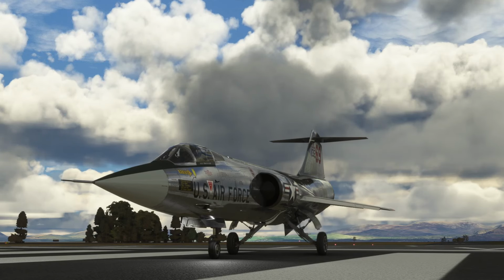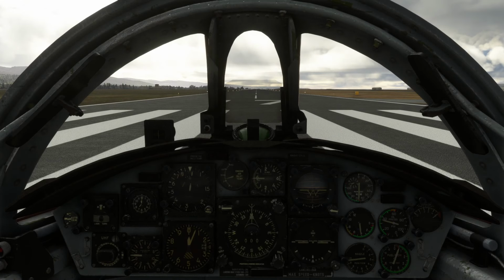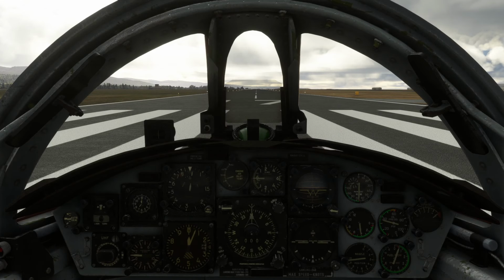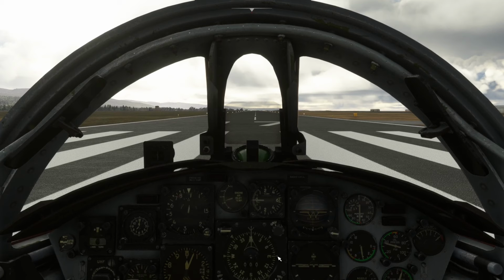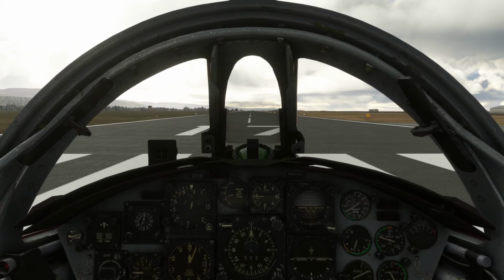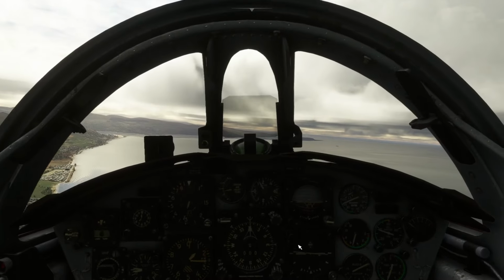Flying the Mach Loop in the F-104 Starfighter in Microsoft Flight Simulator (no F-104s were harmed)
A bit more fun today - flying the Mach loop in the F-104 Starfighter in Microsoft Flight Simulator. We fly the first loop on military thrust, and then open the afterburner on the second loop.  I think we might have bent the airframe slightly on the second loop :)

Computer Specification:

- CPU : Intel Core i7 @ 3.60 Ghz (Skylake)
- GPU : NVIDIA GeForce RTX 3080
- RAM : 16Gb
- HDD : 1863 Gb NVME
- NET : 500 megabit fibre